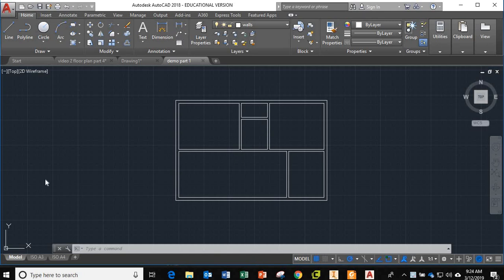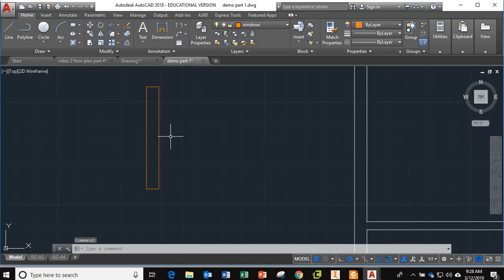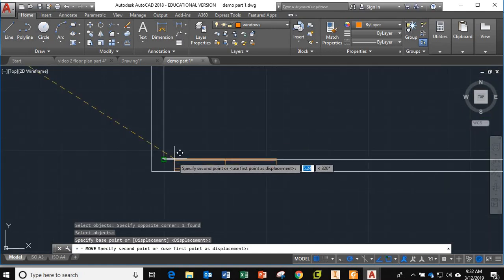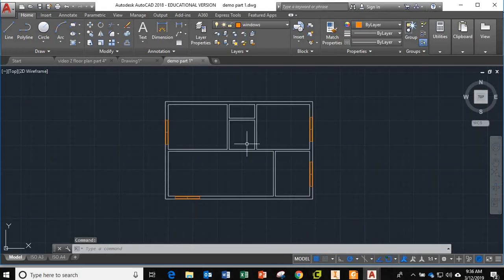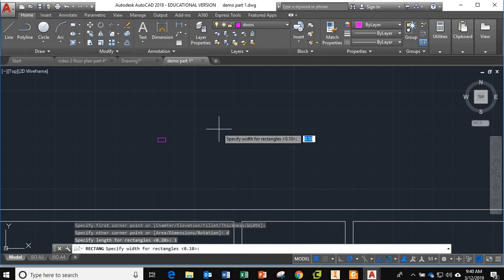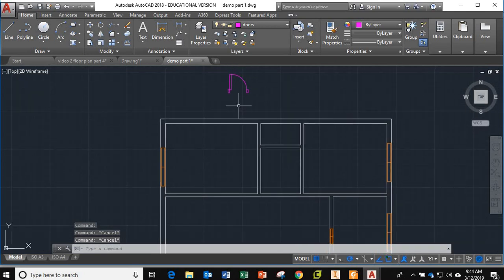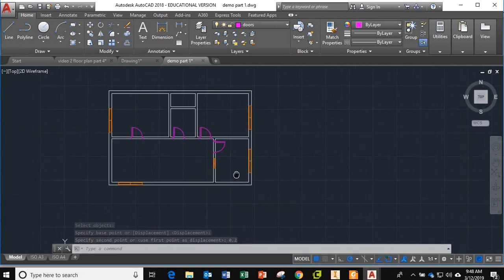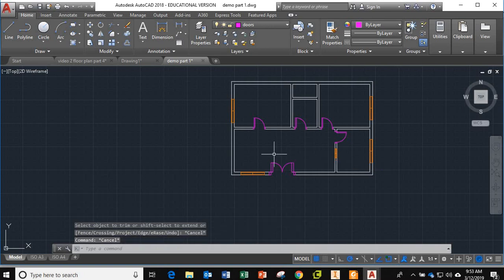Example floor plan - Part 2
ukh civil engineering drawing, dr. carroll, autocad tutorial 2d floorplan how to make blocks in autocad